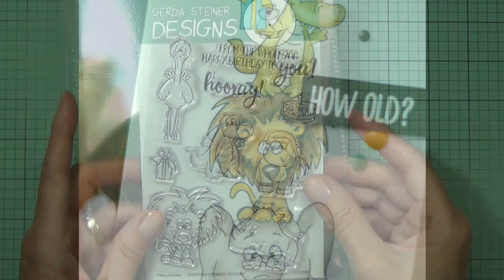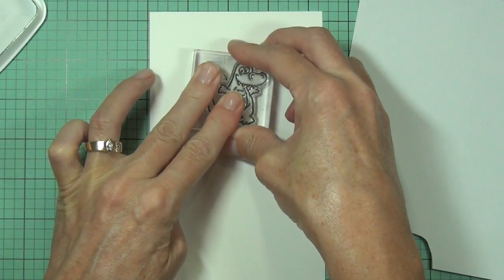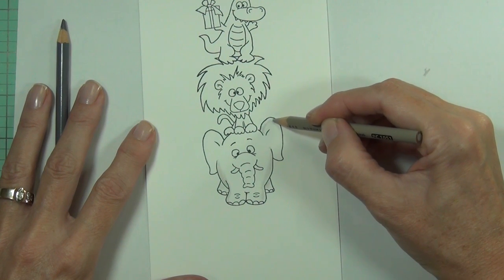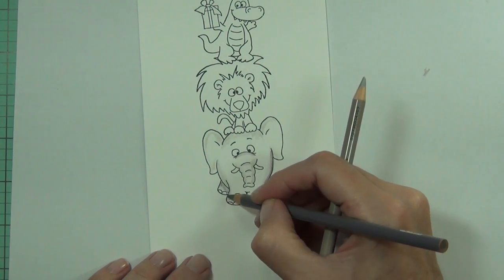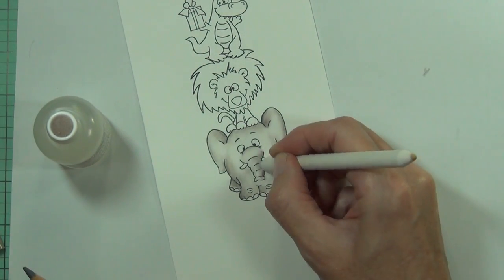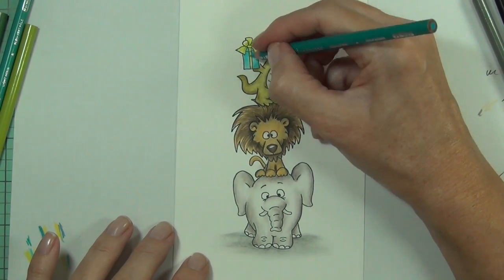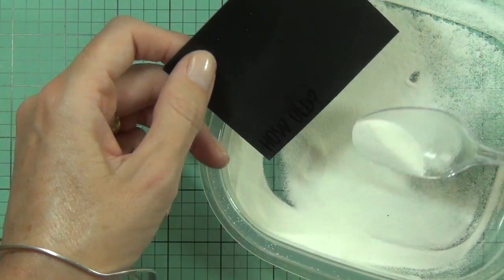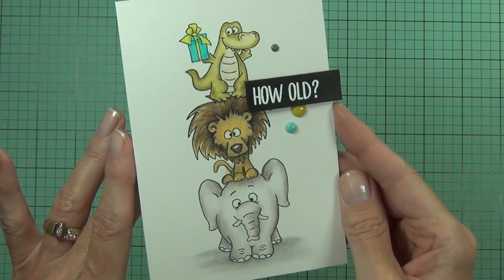Colour with U - Prismacolor Stacked Animals!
Today I have a 'stack' of Party Animals to share with you and it's all about colouring with Prismacolor pencils!
You can find a full list of supplies at my blog as well as some still pics
Happy Papercrafting!
Therese